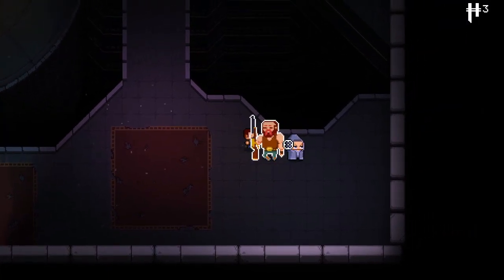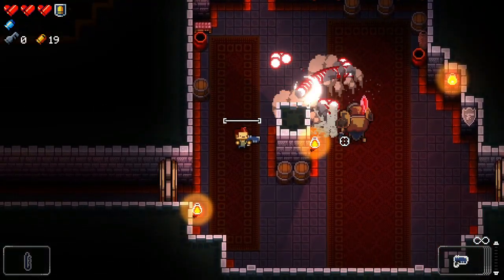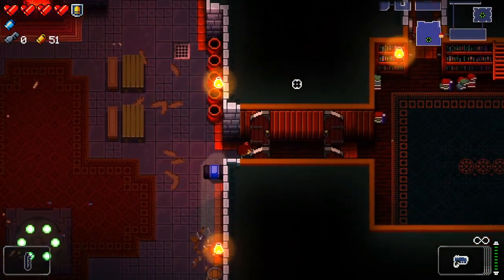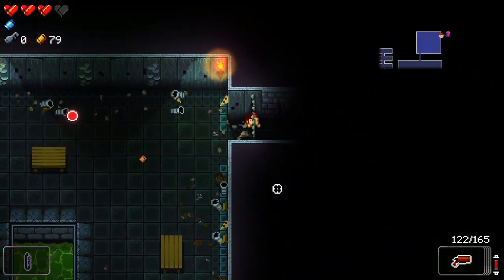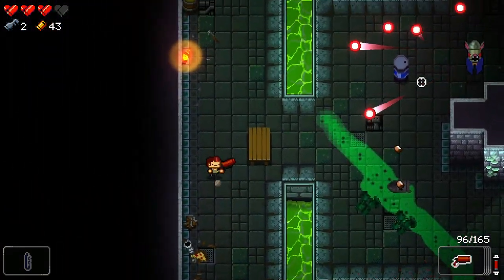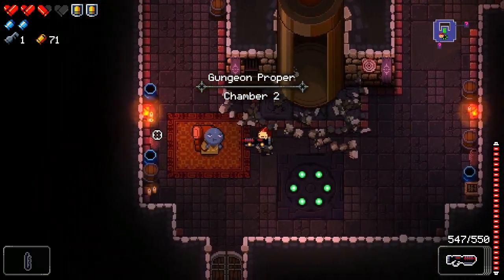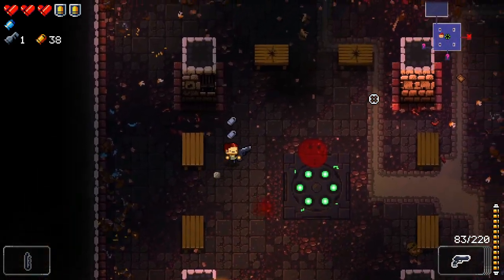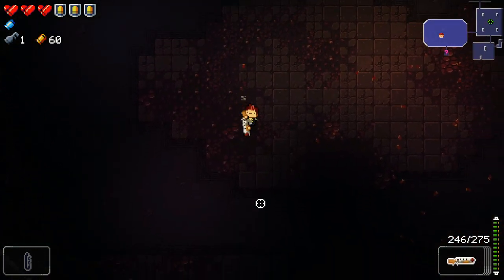Episode 8 Bosses And Basements - Enter The Gungeon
Going down to a secret floor.
"This is a question, how am I still alive."